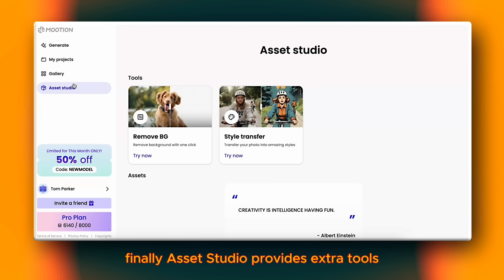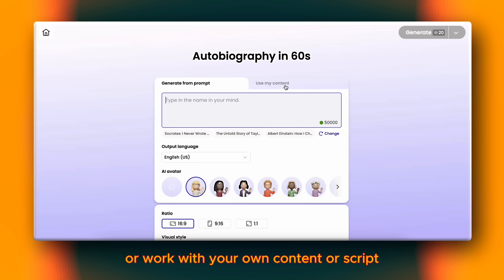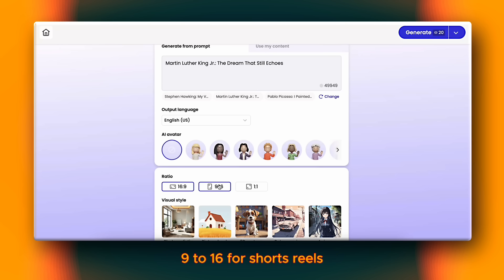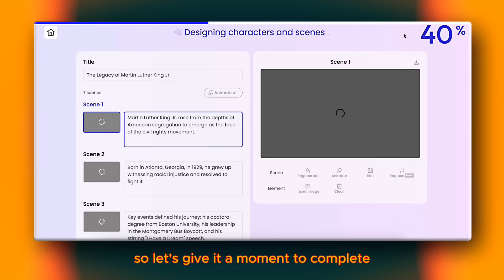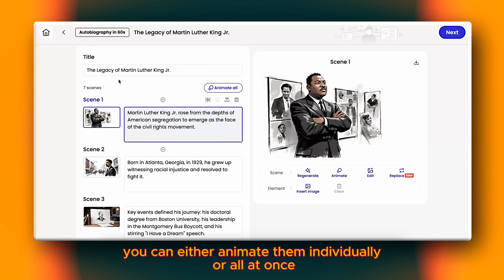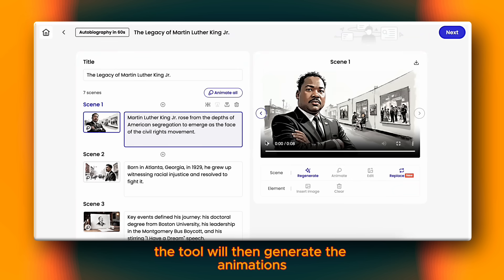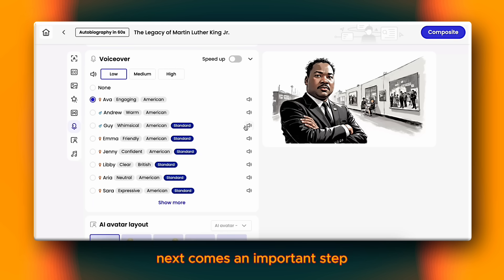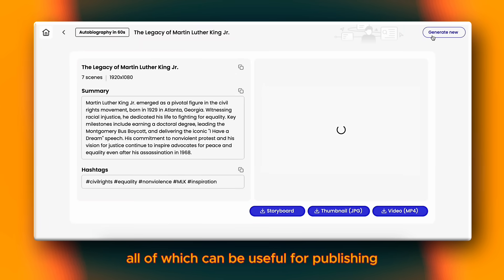How to Create Educational & Entertainment Videos using Mootion AI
On YouTube, most channels fall into two main categories—education and entertainment. In this video, I’ll show you how to use MootionAI to create videos for both categories. Whether you want to share tutorials, knowledge, and insights—or focus on storytelling and creative content—MootionAI gives you simple tools to bring your ideas to life.

🕒 Timestamps (Chapters)
0:00 – Intro: Education vs Entertainment on YouTube
 0:23 – Why AI makes video creation simple
 0:28 – Overview of Motion AI & dashboard
 0:46 – Exploring Generate, Gallery & Asset Studio
 1:30 – Creating an educational video (Autobiography example)
 1:47 – Writing prompts & setting video format (16:9, 9:16, 1:1)
 2:16 – Choosing visual style & generating scenes
 2:44 – Editing, regenerating & animating video scenes
 3:37 – Adding subtitles, transitions & effects
 3:57 – Voiceover options & AI music setup
 4:15 – Compositing & final video generation
 4:32 – Example output: Martin Luther King Jr. biography
 5:20 – Conclusion & final results

Tags/Keywords:
MootionAI tutorial
how to make AI YouTube videos
AI for education videos
AI for entertainment videos
YouTube AI tools
create videos with AI
AI video generator tutorial
MootionAI review